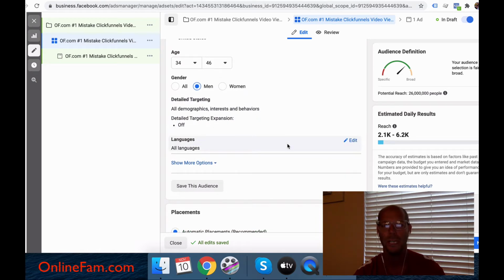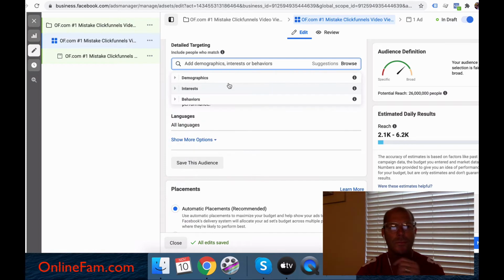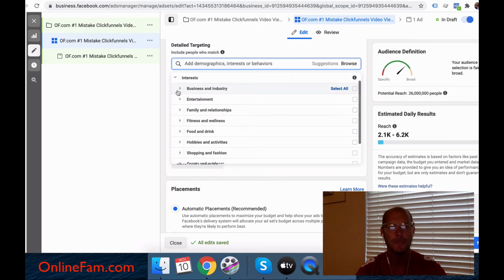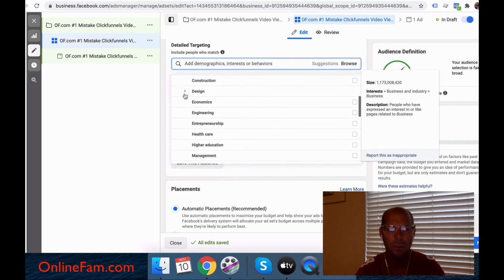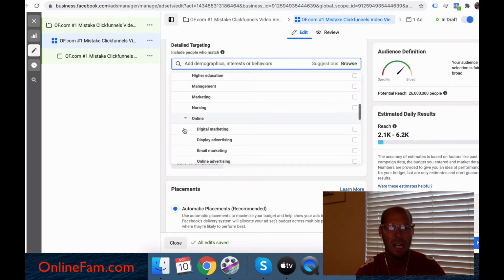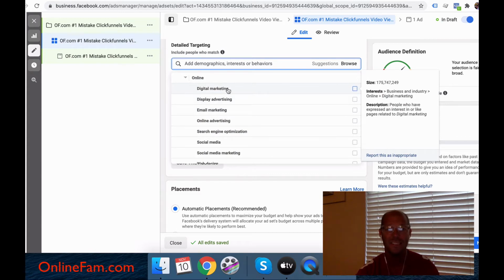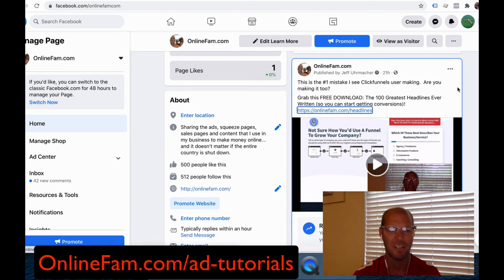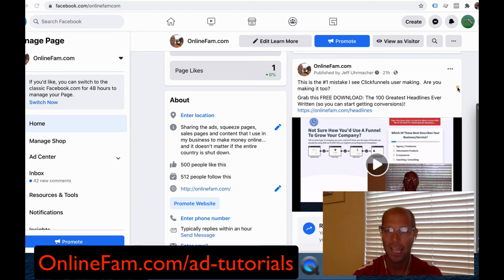Facebook Ads Tutorial - Setting Up Affiliate Ad Campaign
Spy on my affiliate ad campaigns so that you can start getting better conversions with your ads and landing pages.